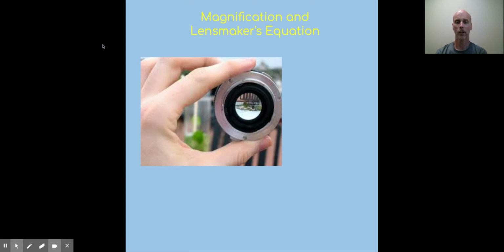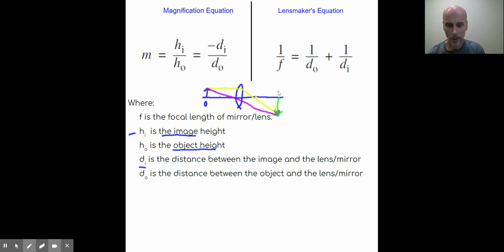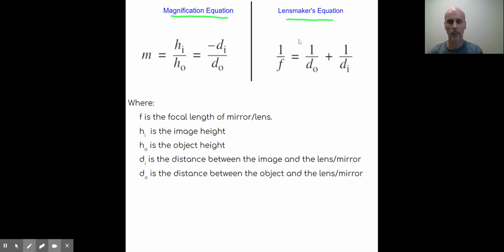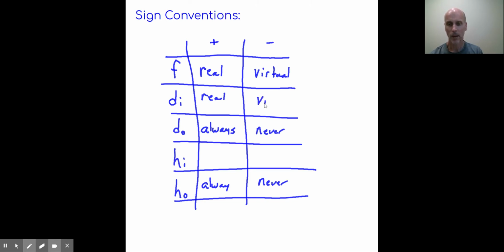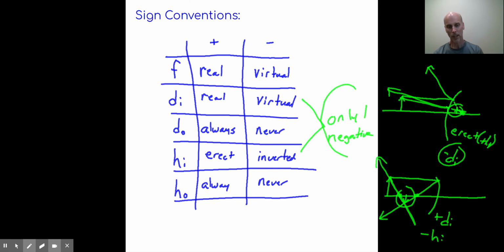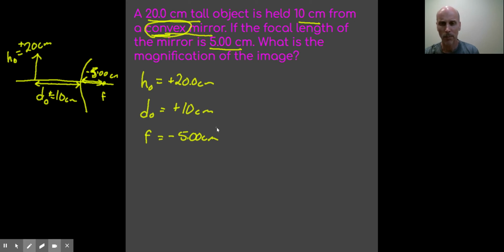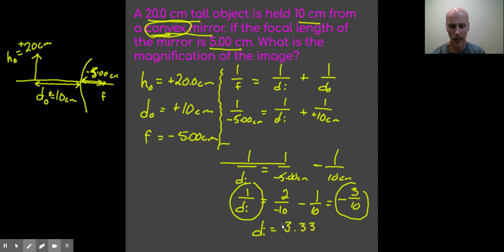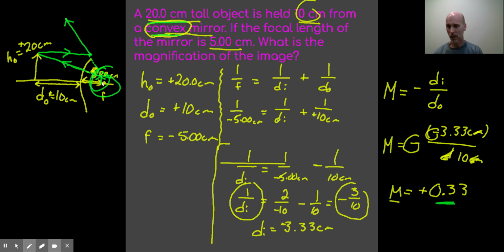13.4.2 Lensmakers Eqn - Google Slides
Magnification and Lensmakers Equation